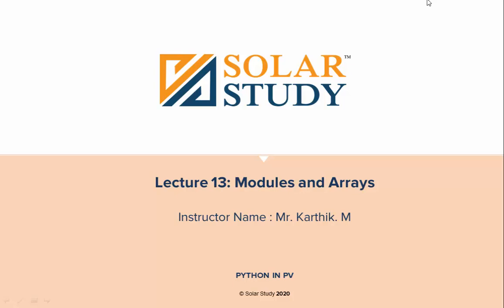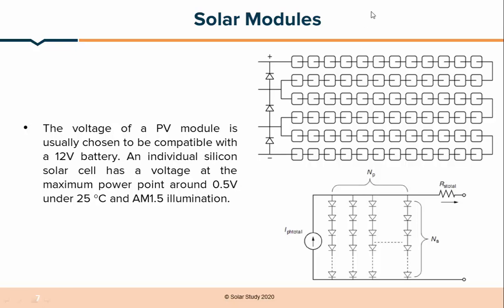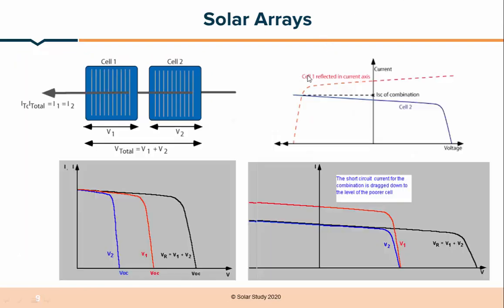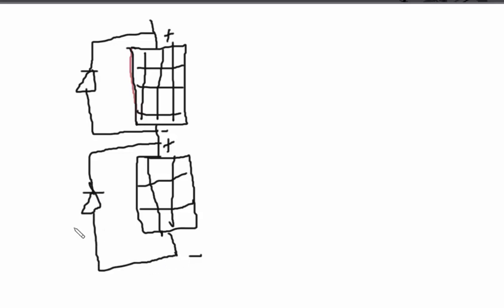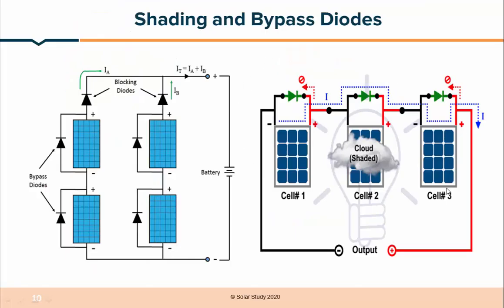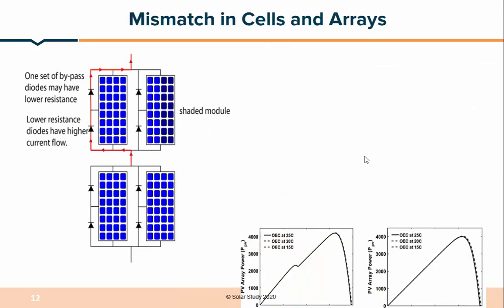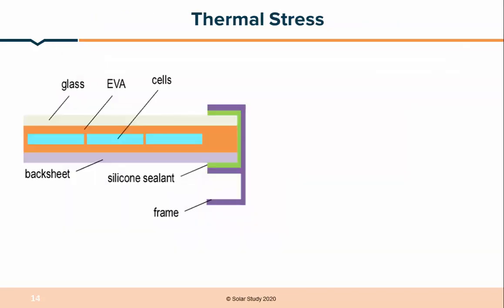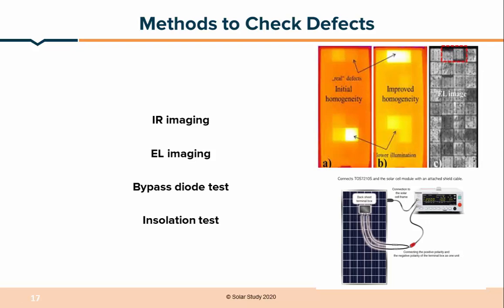Section 1: Lecture 13 - Modules and Arrays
Modules and Arrays